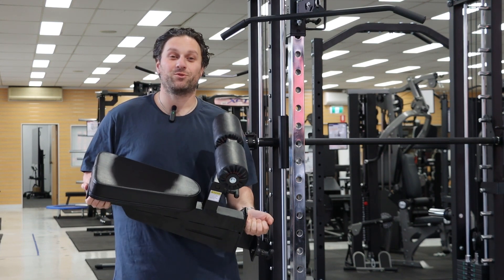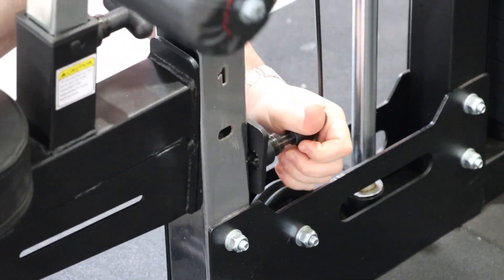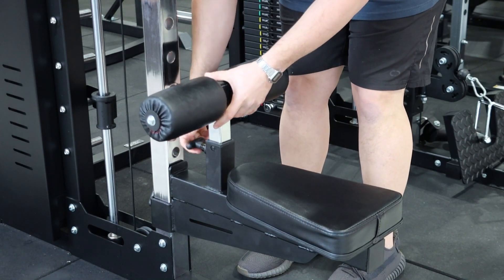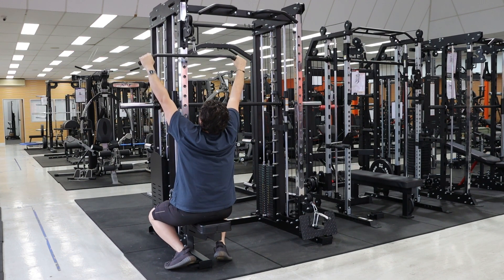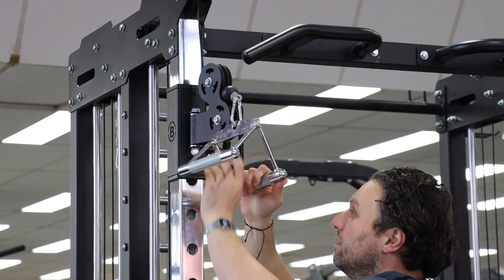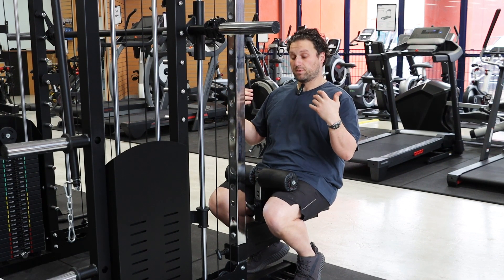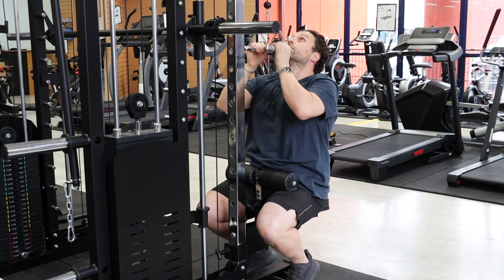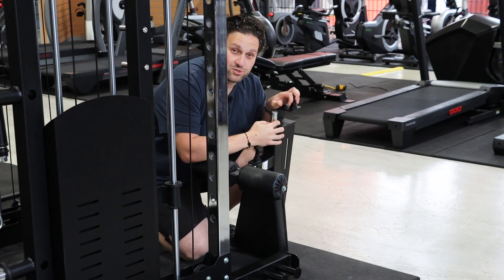Body Iron Lat Pulldown Seat Attachment